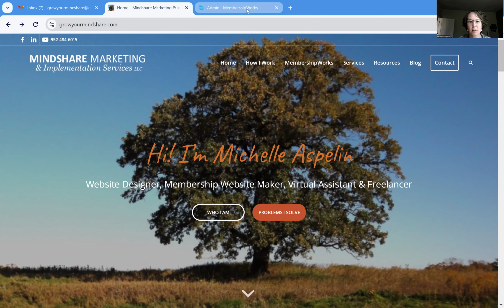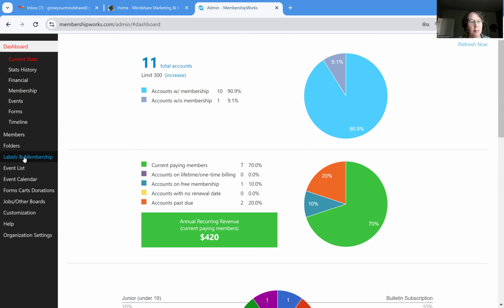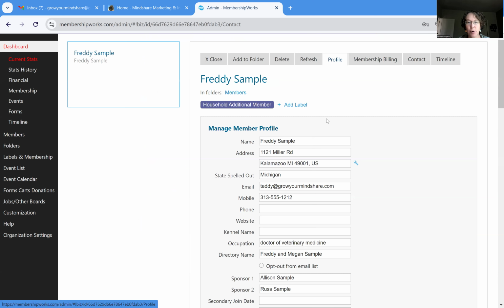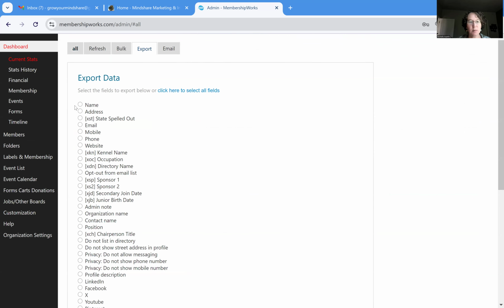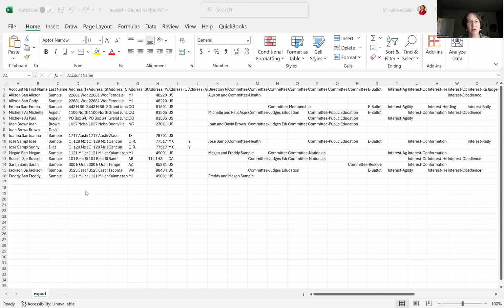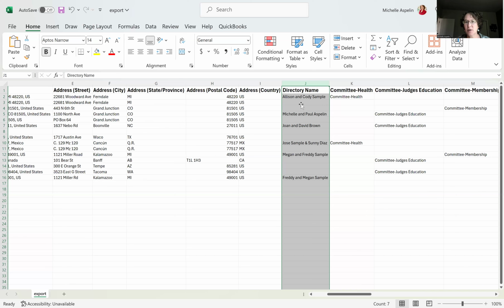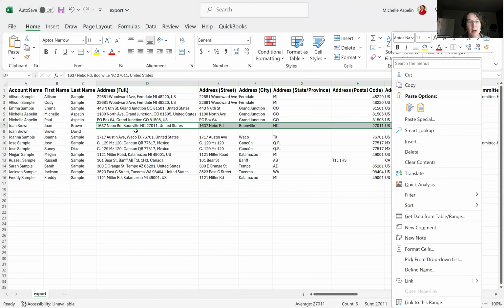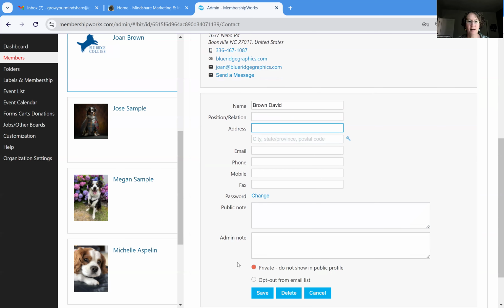How to Export Contacts from MembershipWorks by Michelle Aspelin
Quick video explains how to segment contacts in MembershipWorks and how to Export all contacts to create a mailing list.